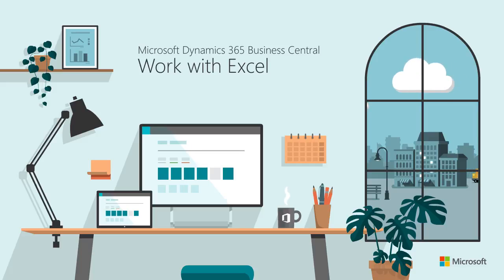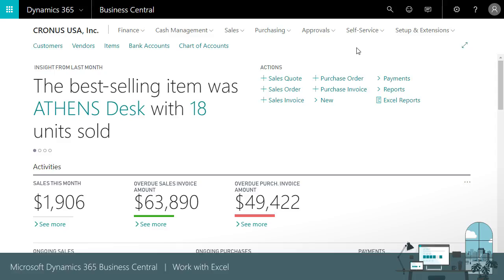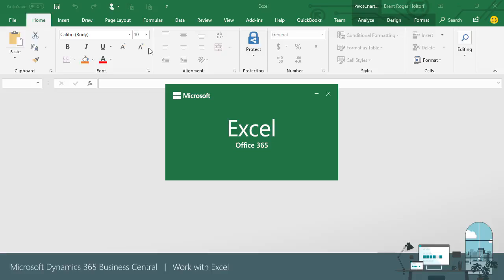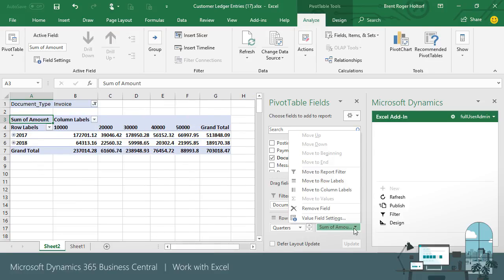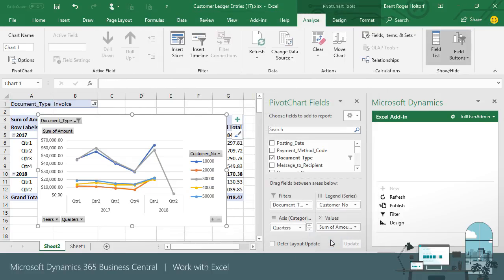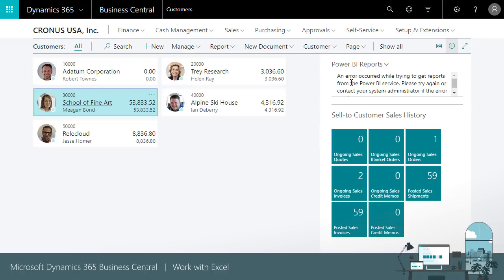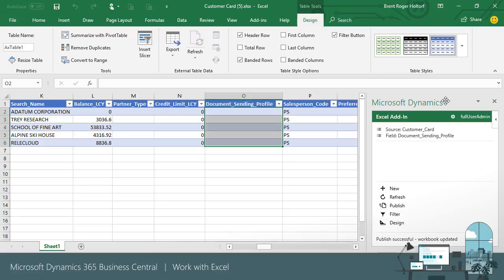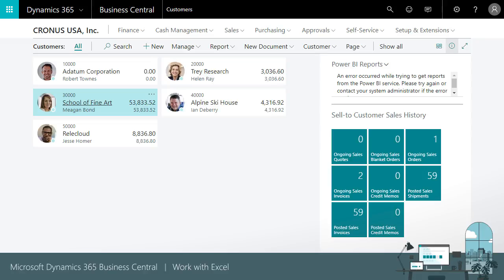Microsoft Dynamics 365 Business Central : How to work with Excel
This video demonstrates how Microsoft Dynamics 365 Business Central users can integrate Excel into Business Central and quickly build powerful reports.